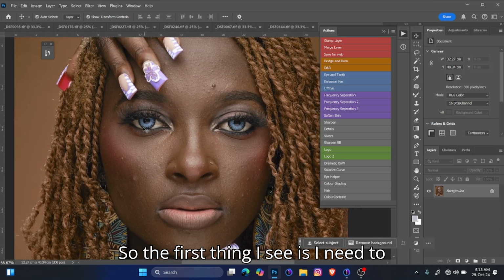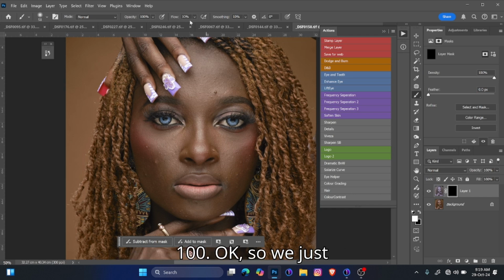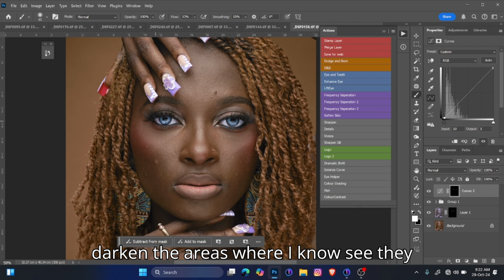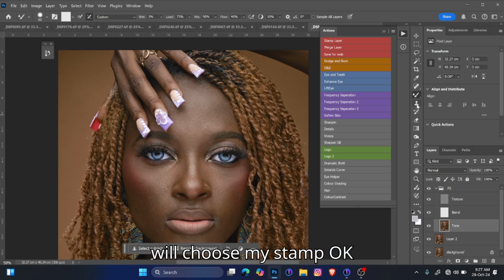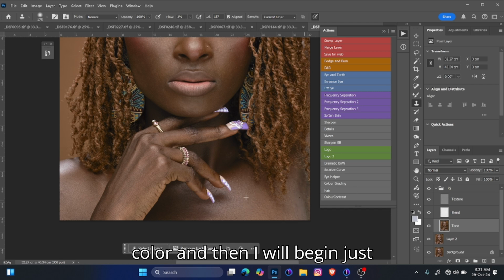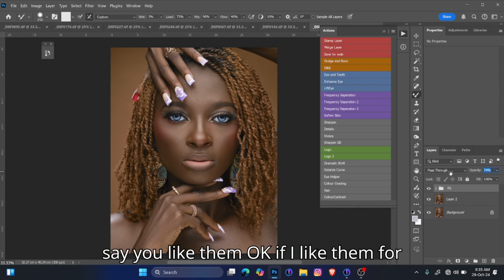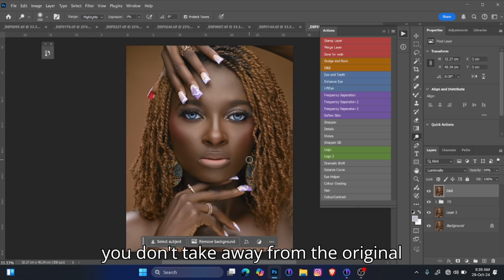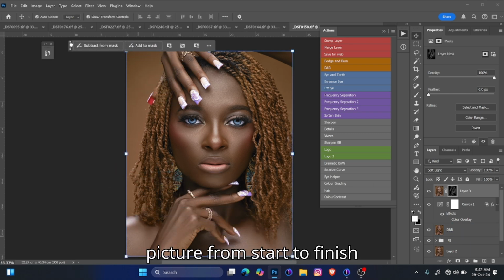Beginner to Pro: Essential Portrait Retouching Techniques in Photoshop for Smooth Skin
In today’s video, we’ll dive deep into specific technique or tool used to bring out the best in portrait retouching. Whether you’re a beginner or looking to polish your skills, this tutorial covers [blemish removal, eye whitening, frequency separation, skin smoothing, sharpening, and color correction, etc.].

Chapters:
0:00 - Introduction
1:20 - Eye Whitening
5:55 - Iris Enhancing and punch
8:57 - Pimples Removal
10:46 - Pimples Removal
11:50 - Color correction using FS
13:12 - smoothing texture
15:40 - Frequency Separation using mixer brush
19:25 - Dodge and Burn 1
23:06 - Dodge and Burn 2
24:45 - Dodge and Burn 3
26:50 - Outro